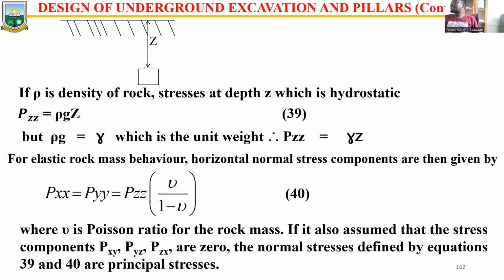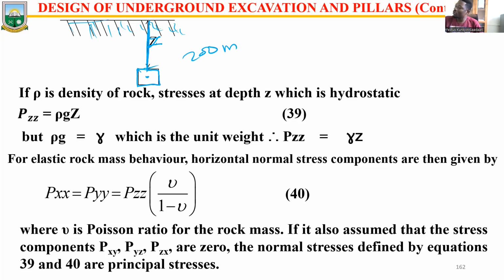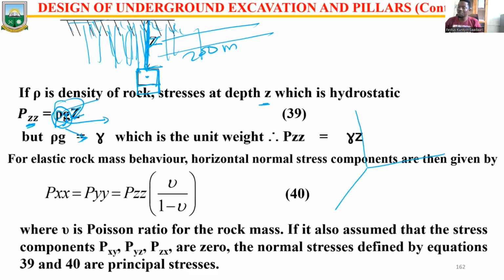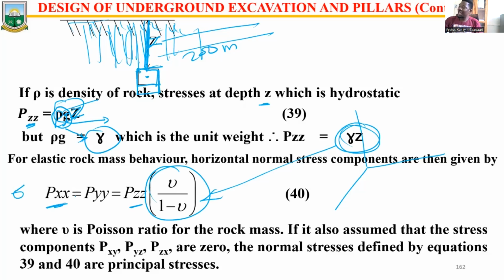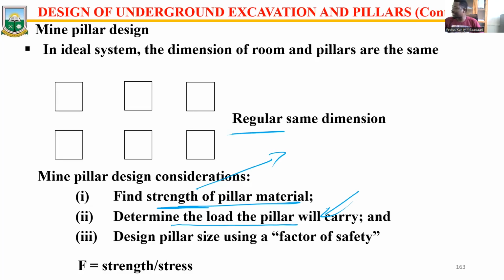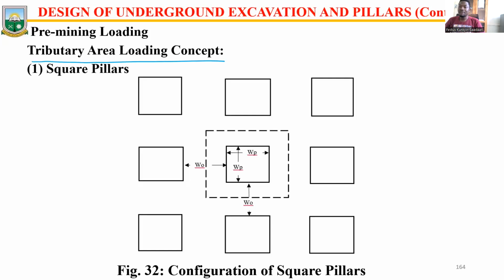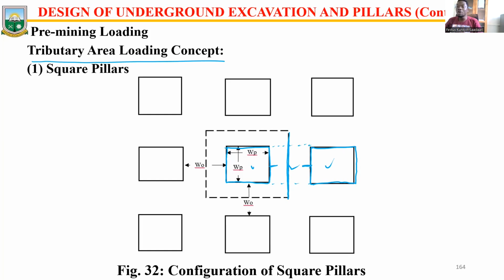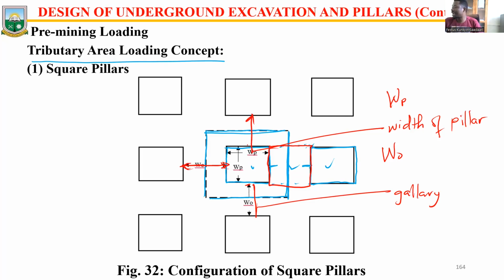APPLIED ROCK MECHANICS | LECTURE SERIES 5 -EPISODE 4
In this fourth episode, consistency begins to pay off. With each idea building on the last, the fog continues to lift, revealing the practical beauty of applied rock mechanics. Whether you are revising or learning for the first time, this episode brings essential reinforcement.

📚 Stay engaged, take it seriously, and let your understanding mature with each passing concept.